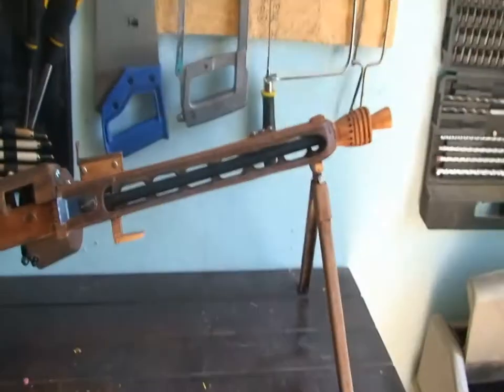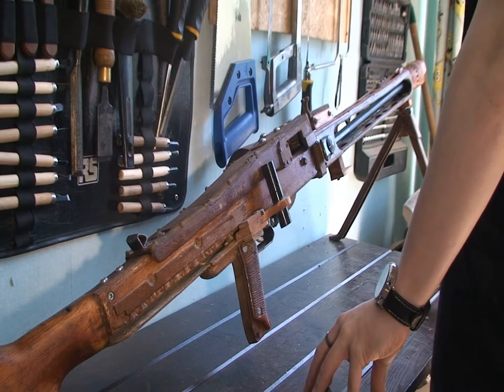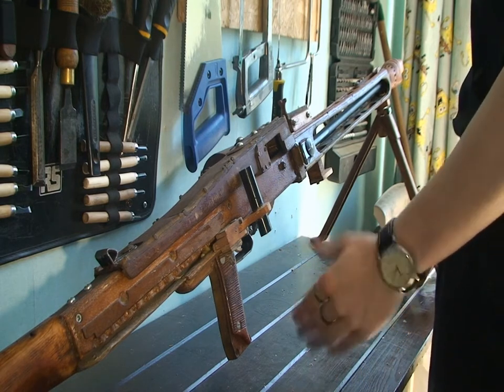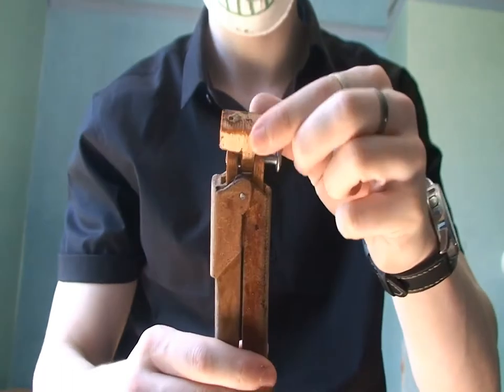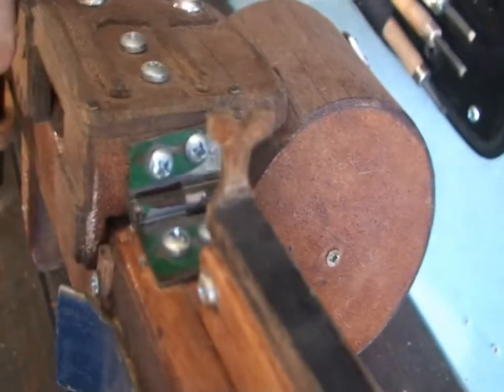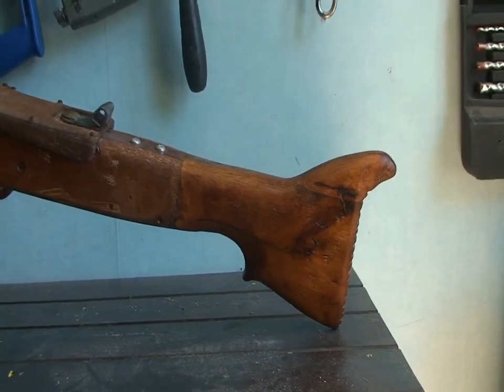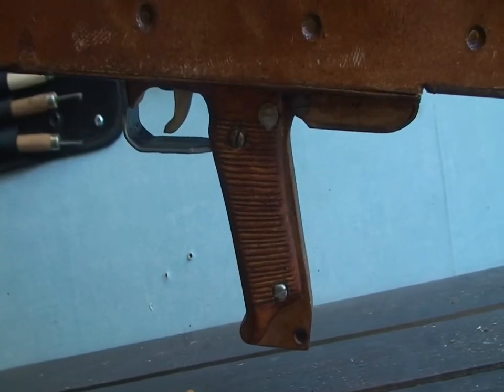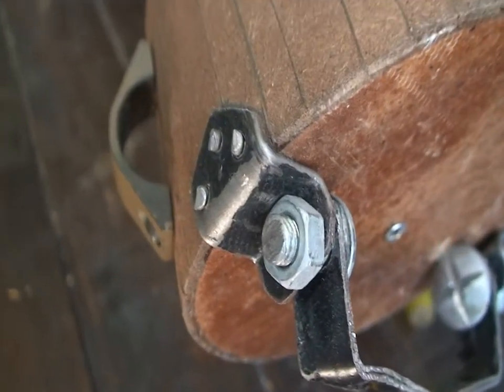Wooden MG42 light machine-gun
This is probably the most iconic machine gun of the European Civil War, the Japanese called the Chicago Typewriter but I think we all know it as the P08 Springfield.